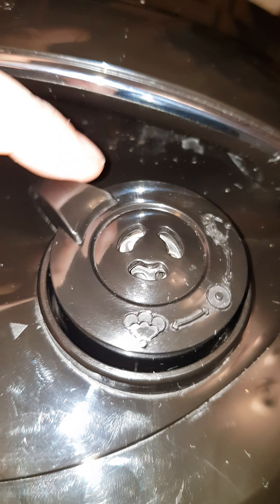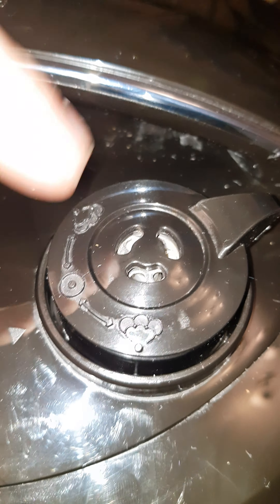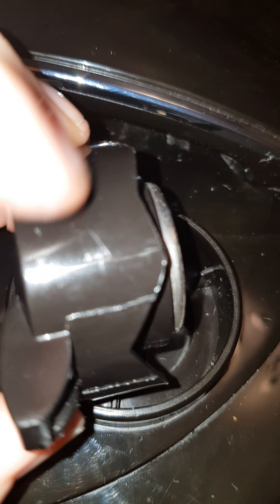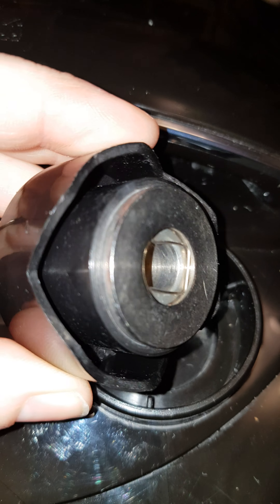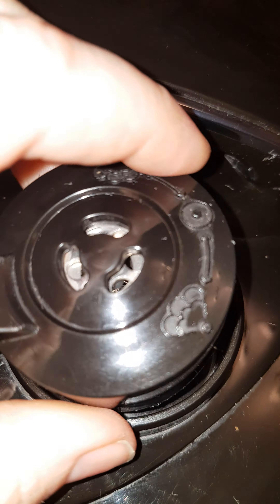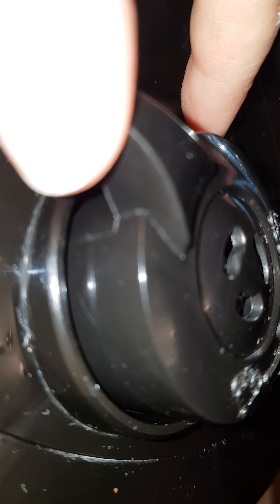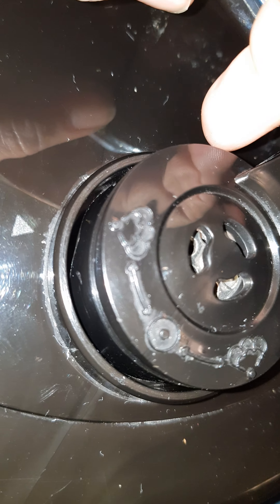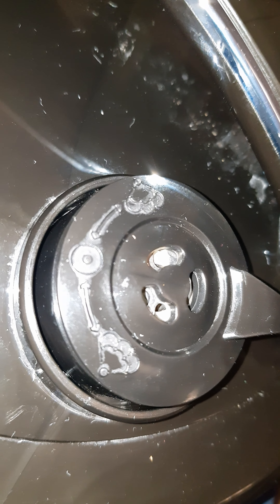Pressure King Pro 6l - Understanding the pressure valve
I have made this clip to help everyone understand exactly how the pressure valve works.

Demonstrated on my 6 litre. Believe the 3 litre and 5l are slightly different but similar principle.

Also note it is always wobbly/loose this does not mean it is broken. Set it to the correct setting and it will just do its job as long as you understand the video.

Please ask any questions.

Please join my pressure cooking group!!